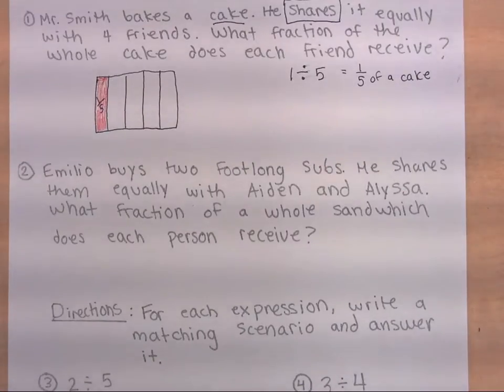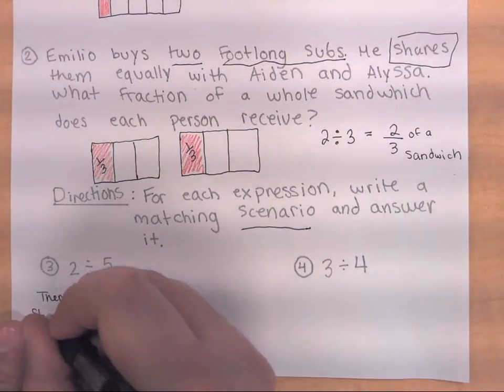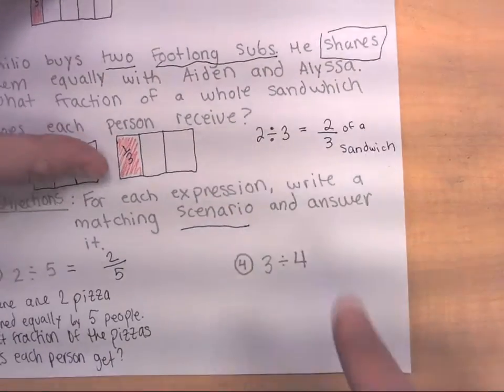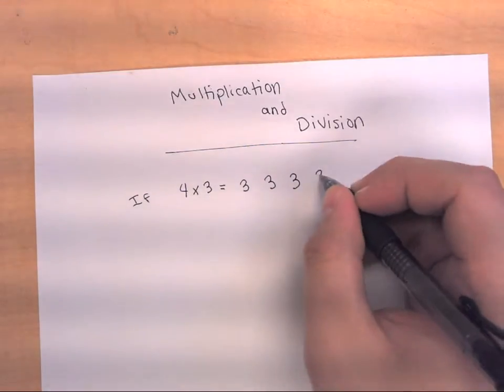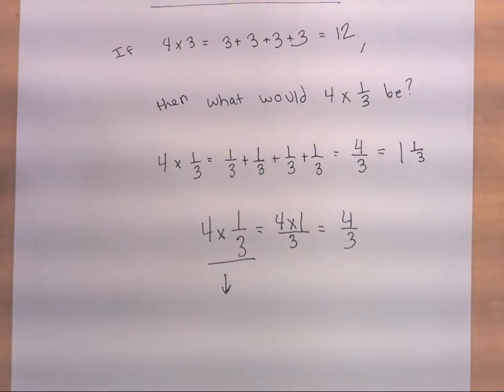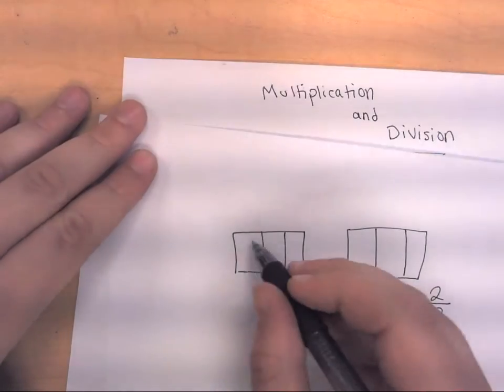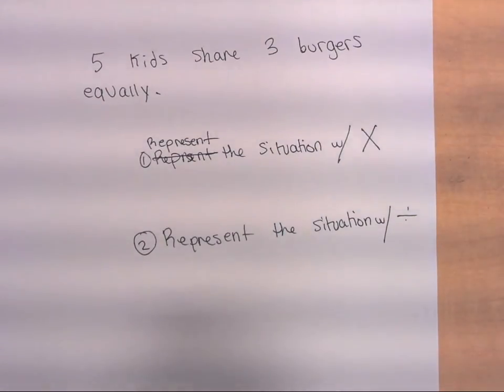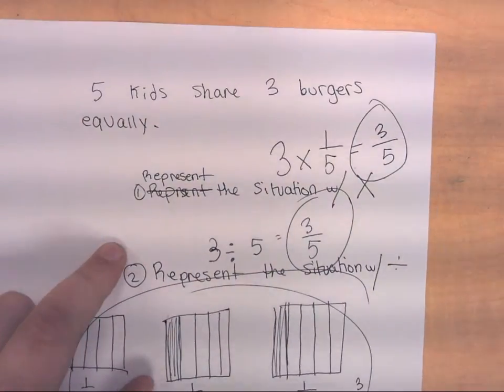Lesson review 11/4/2021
This video covers lessons taught Wednesday, November 3, and Thursday, November 4th.